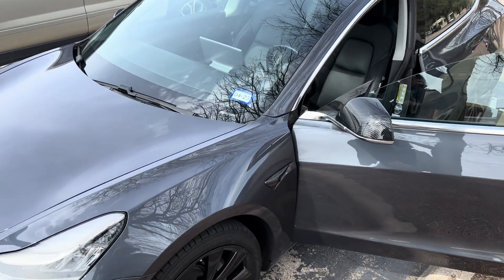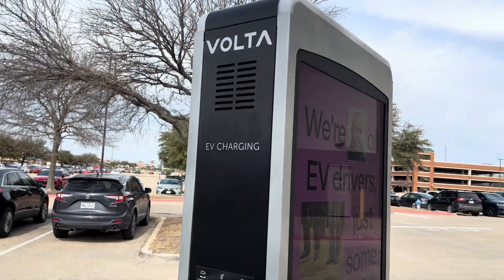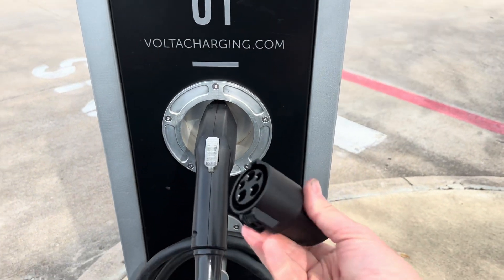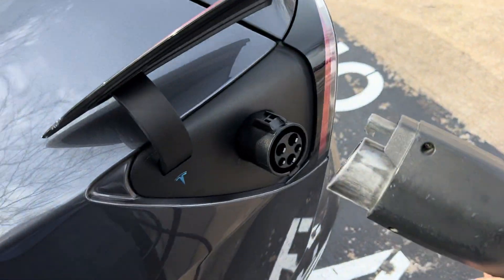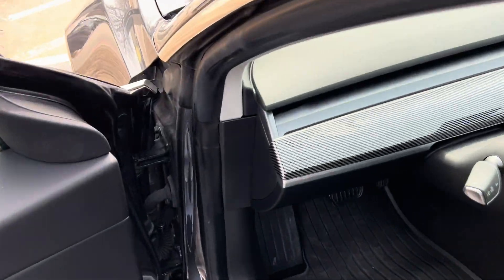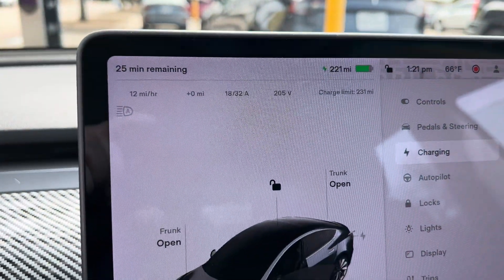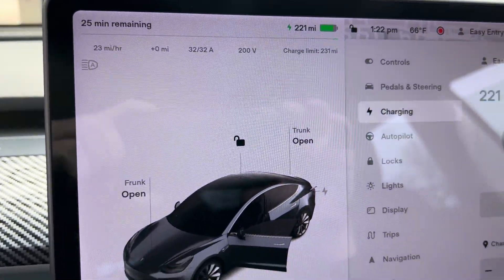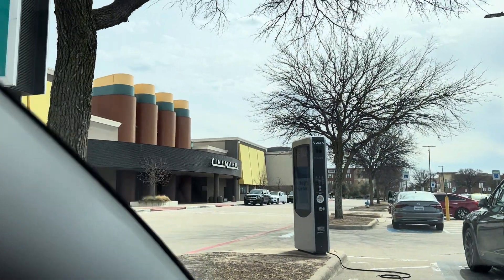How to Charge a Tesla for FREE at a public charging point with a J1772 Adapter - Volta Shell How to!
If you drive a Tesla and want to be able to charge it EVERYWHERE, then you'll need one small and cheap adapter that fits the J1772 Charging standard that other vehicles use.

Here's how to use it in a Volta charging network that are placed around malls, movie theaters and other public spaces. Volta has sold to Shell and at the time I recorded this in 2023, offered free charging!

Here's the adapter in 2024: